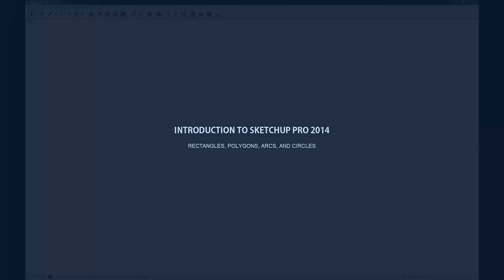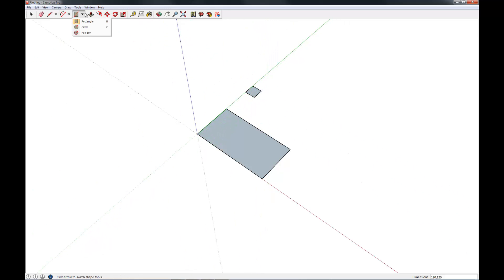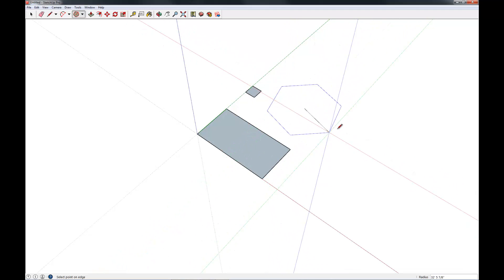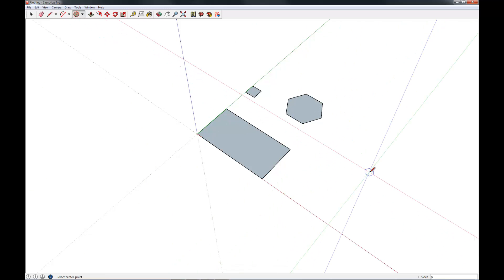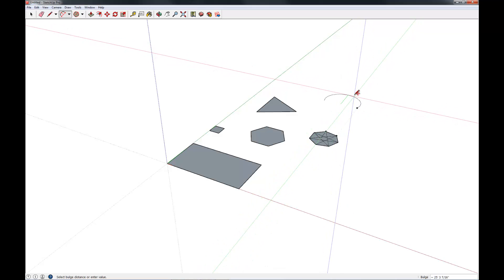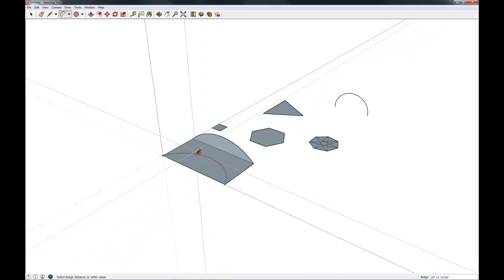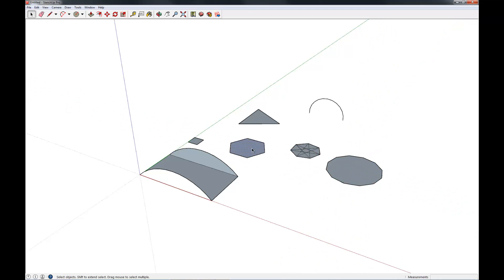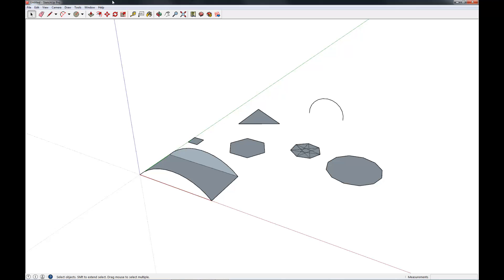Intro to SketchUp Pro 2014 - 3 - Rectangles, Polygons, Arcs, and Circles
In this video, I introduce you to four more of SketchUp's drawing tools: rectangle, polygon, arc, and circle.